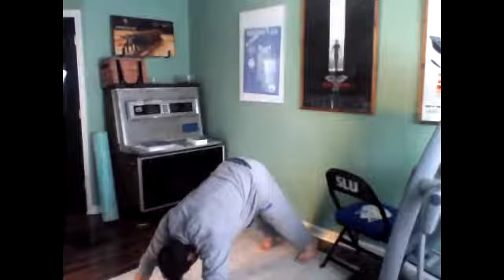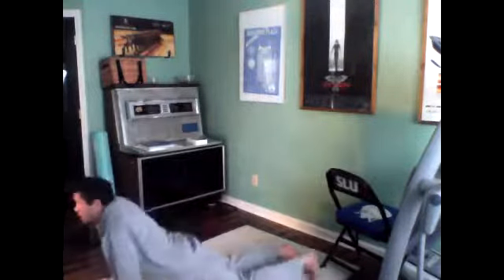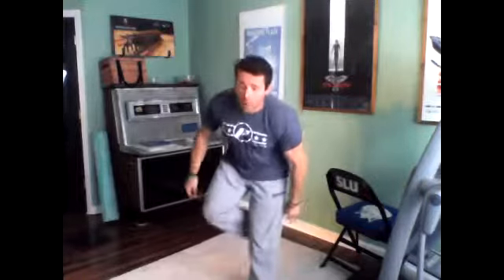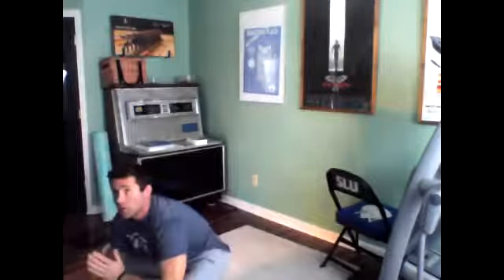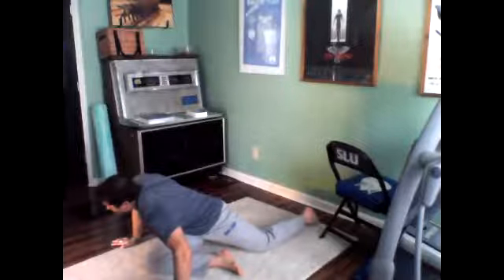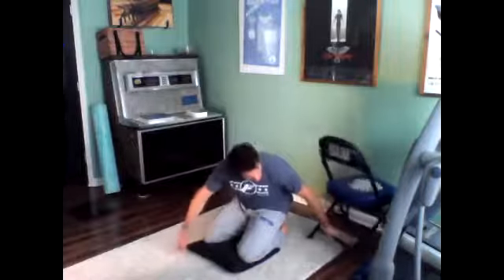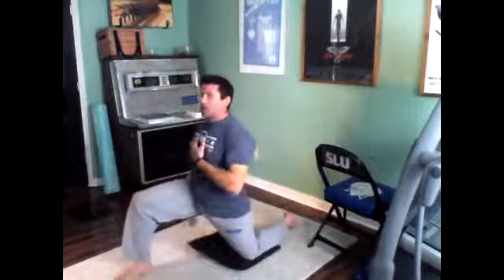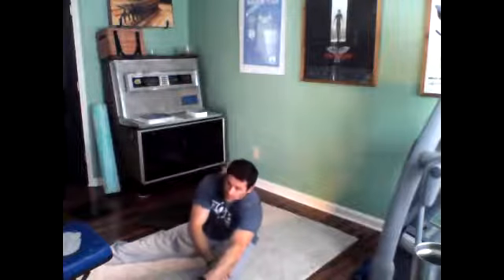Yoga Class 4.16.20